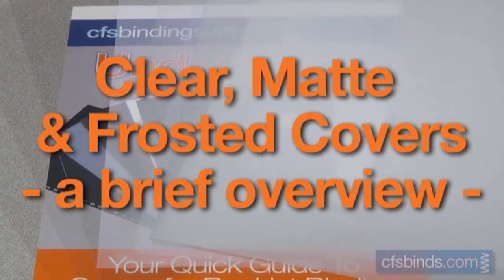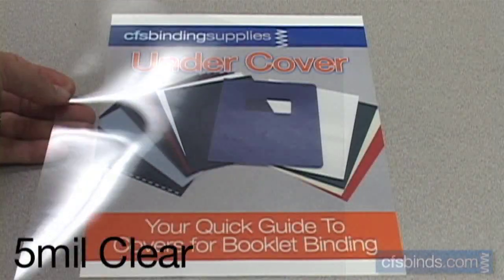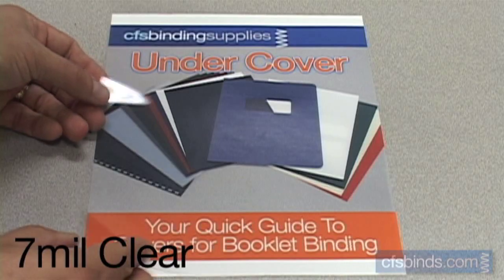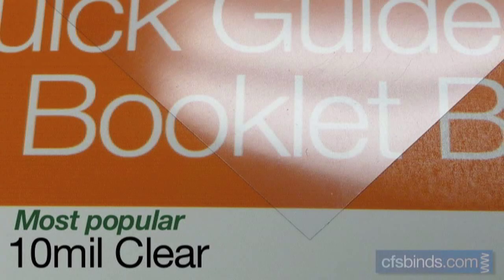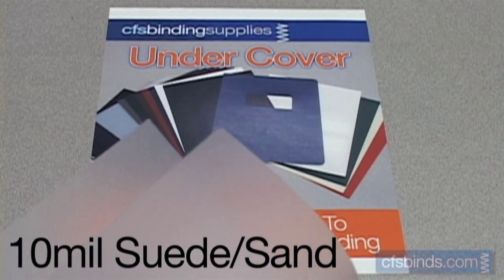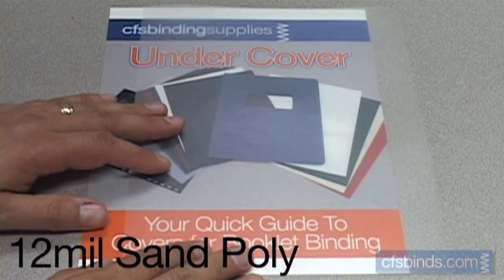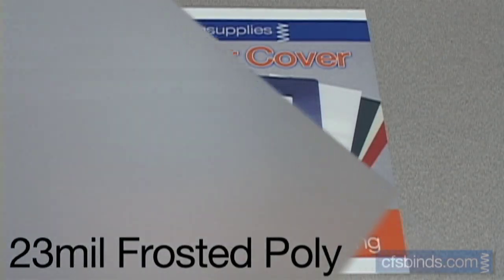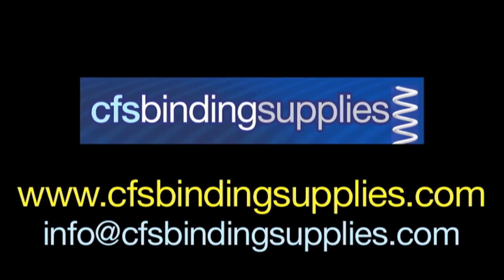Clear Covers, Frosted & Matte Covers for Booklet Binding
A brief overview of clear covers and frosted/matte covers used for booklet binding. This video offers a brief description and close-up views of each cover option. Additionally noted are details on the thickness, rigidity and durability of the covers.

The items listed in this video include:

5 mil Light Clear Covers
7 mil Medium Clear Covers
10 mil Heavy Clear Covers
10 mil Smooth Matte Covers
10 mil Suede/Sand Textured Covers
12 mil Sand Textured Polypropylene Covers
15 mil Smooth Frosted Polypropylene Covers
23 mil Heavyweight Smooth Frosted Polypropylene Covers

These covers are available in a variety of sizes starting at 8.5" x 11" and up to 11" x 17"